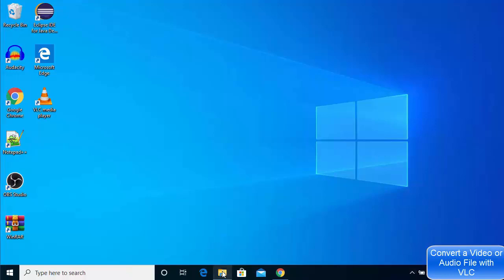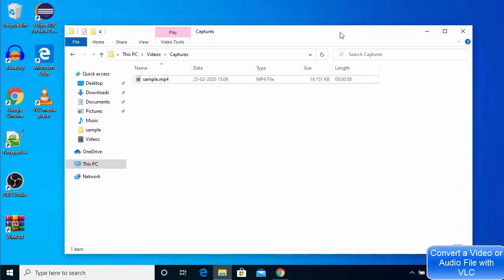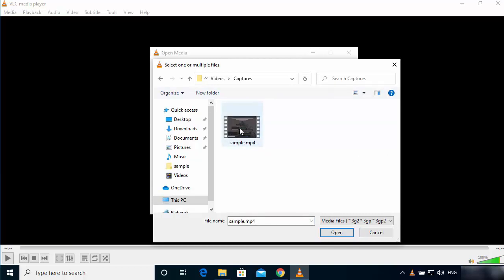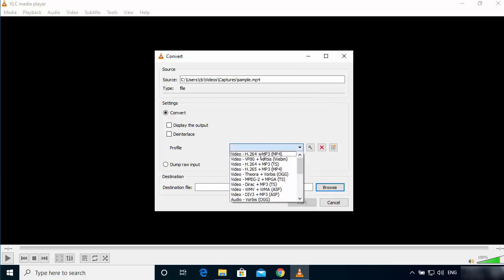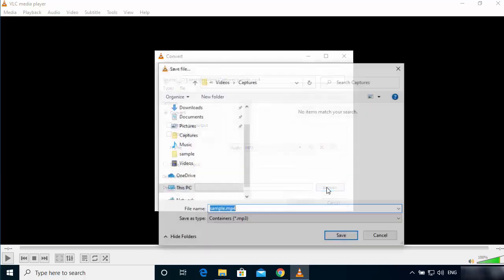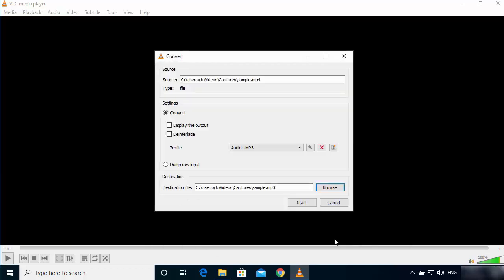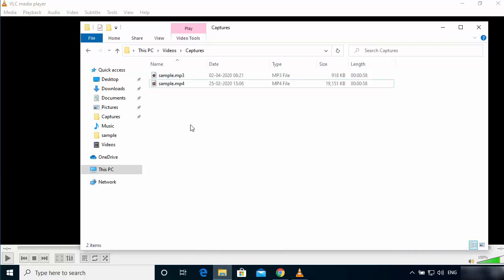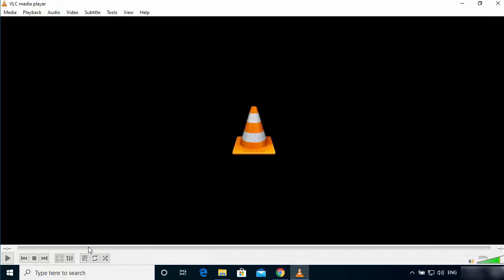How to Convert Video to Audio File Using VLC Media Player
In this video How To Convert MP4 to MP3 with VLC Media Player. so let us see How To Convert Video Files to MP3 with VLC .

topics addressed in this tutorial:
Searches related to mp4 to mp3 vlc
vlc to mp3 converter online
how to convert mp4 to mp3 using windows media player
convert mp4 to mp3 windows 10
best mp4 to mp3 converter
m4a to mp3
convert vlc to mp3 mac
mp4 to wav
vlc converter